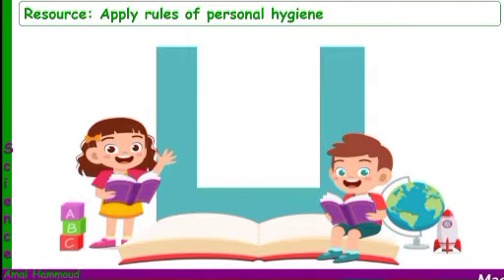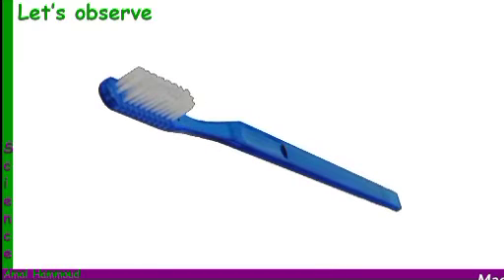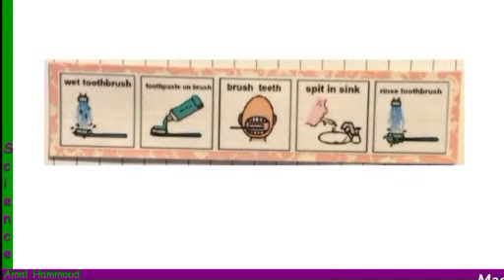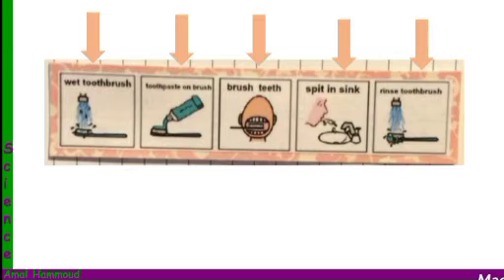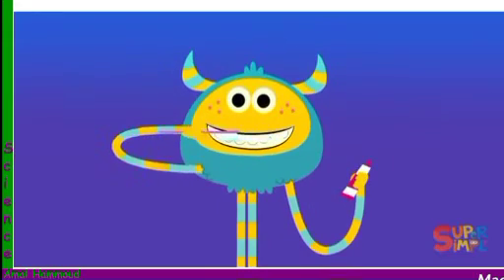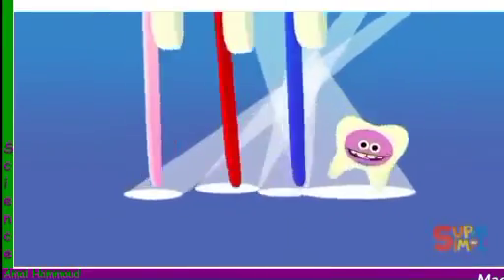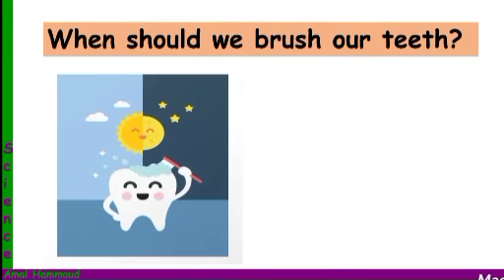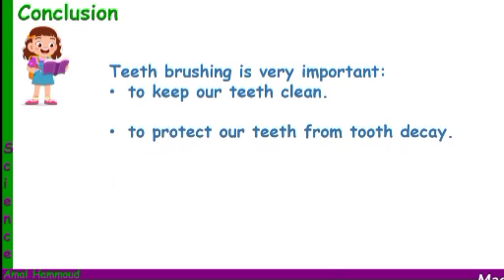Kg3 science p3 act6